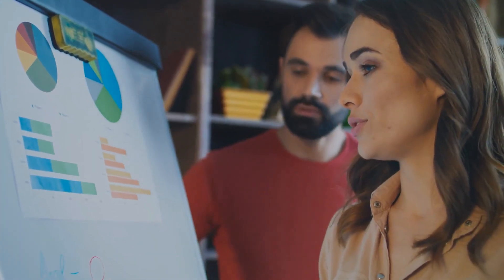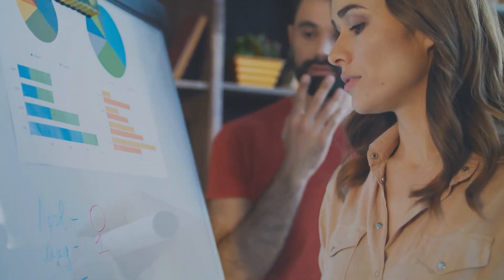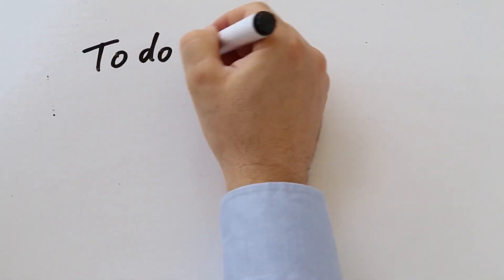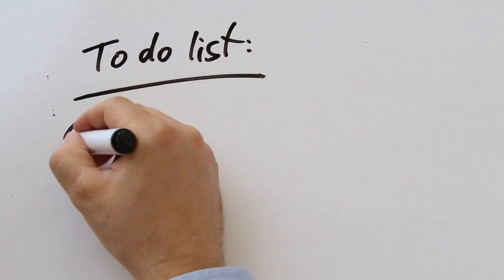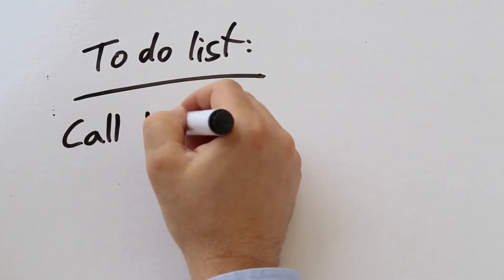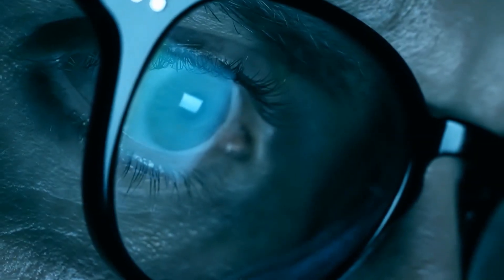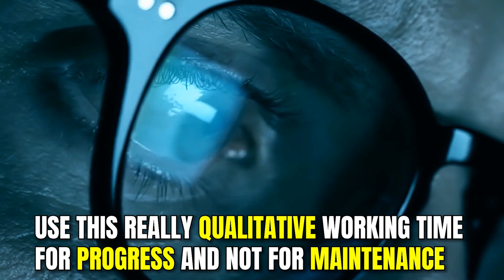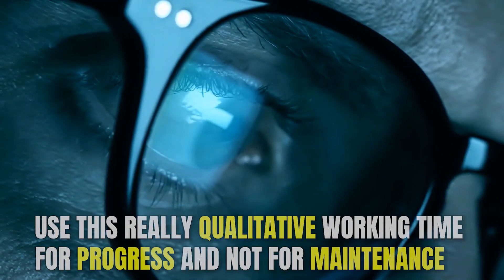How to Hyperfocus like a Boss: In 3 Easy Steps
In this video, I'm going to teach you how to hyperfocus like a boss in programming. This skill is essential if you want to achieve success in any field, and I'm confident that after watching this video, you'll be able to hyperfocus like a pro!

▶ If you are a programmer you should let our AI java refactoring tool take a look at your code 🛠️